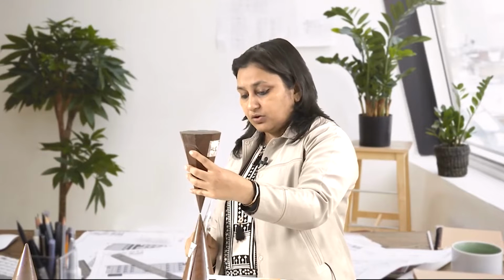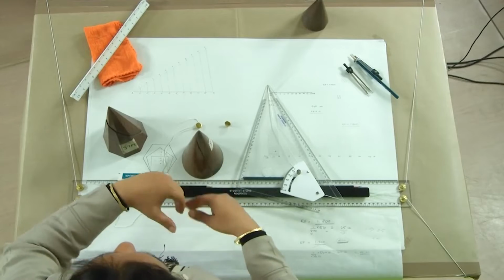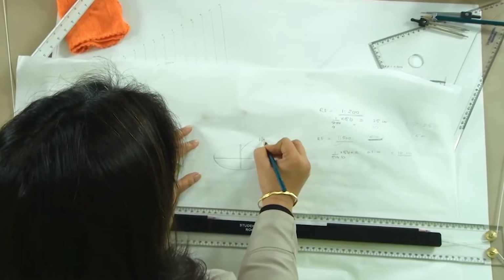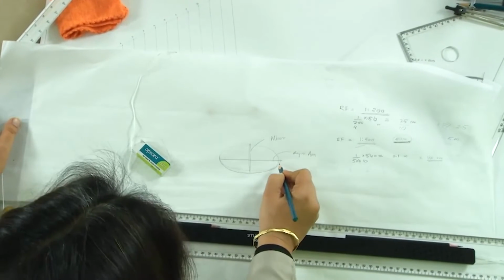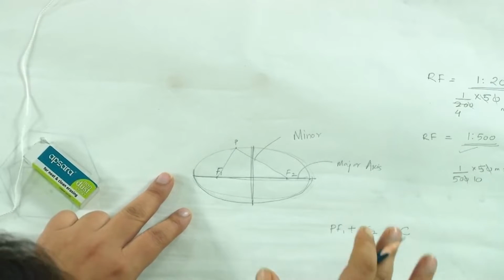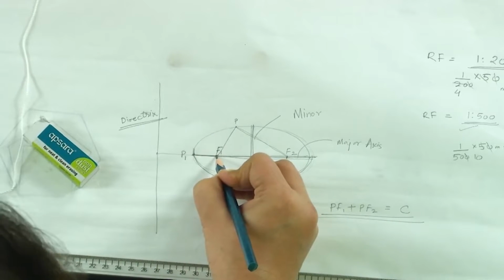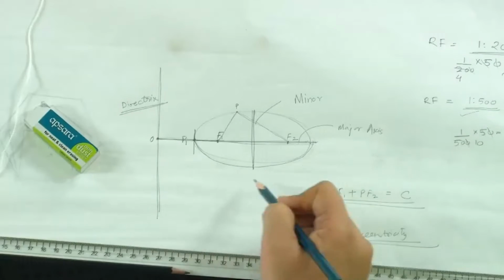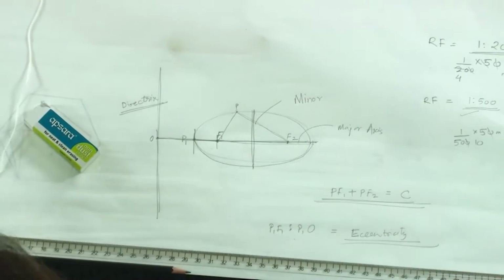Lecture 09 : Curves used in Engineering Practice: Conic Sections